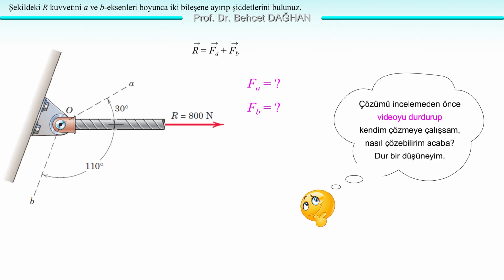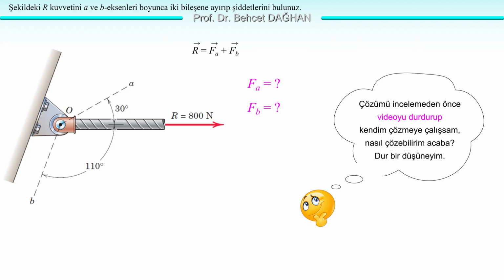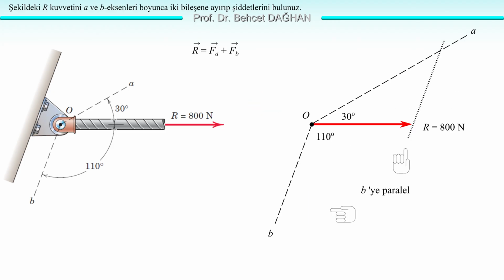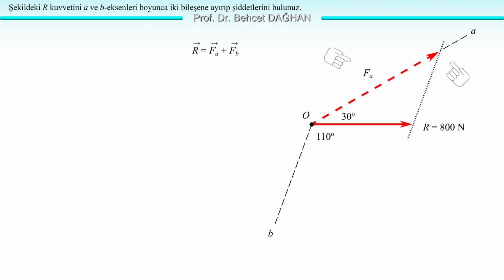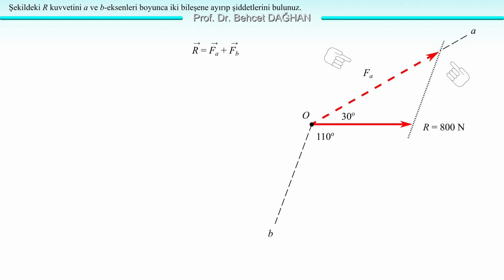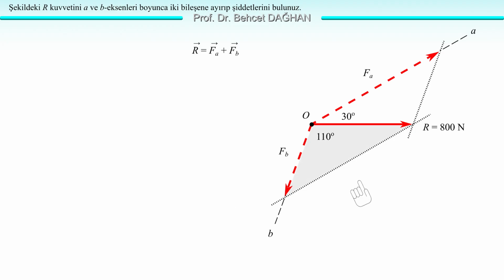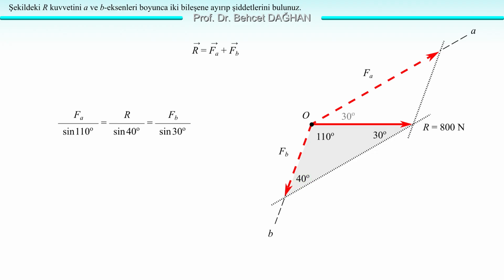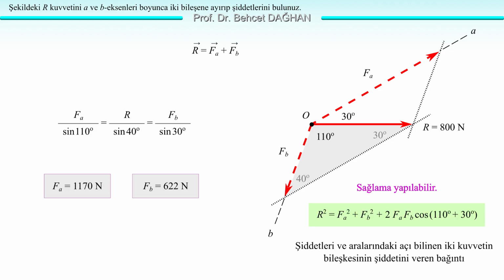2D Force Systems • Q7a • STATICS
Problem taken from:
Engineering Mechanics - J. L. MERIAM, L. G. KRAIGE

Engineering Mechanics Statics Midterm Questions and Solutions
Engineering Mechanics Statics Final Questions and Solutions